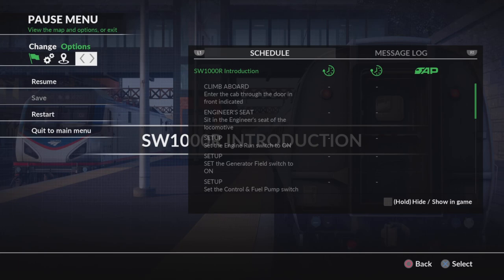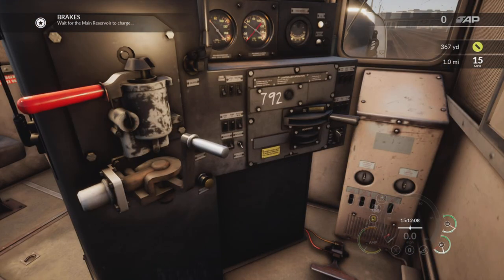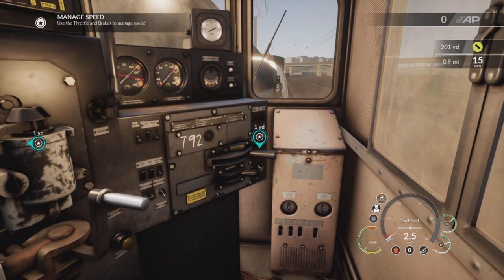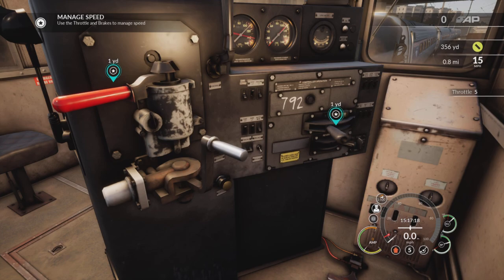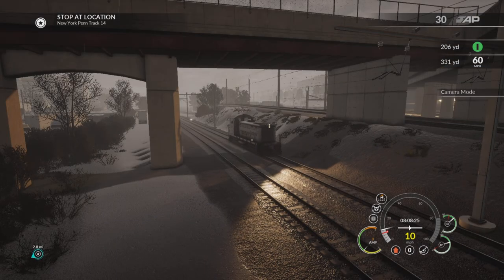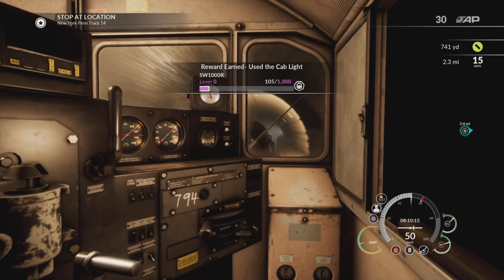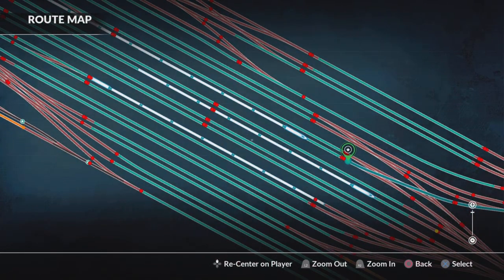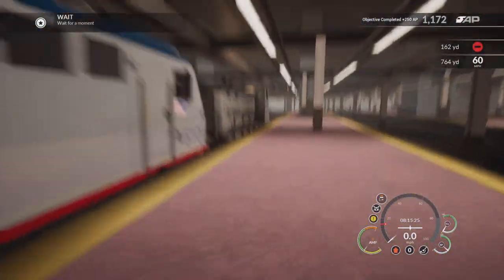SW1000R First Look|Northeast Corridor|Train Sim World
Having my first look at the SW1000R on the Northeast Corridor, after the announcement of the NEC for Rush Hour, I decided to get my hands on this DLC, so lets take a look! Hope you enjoy!

*Help us reach are sub goal of 3000 by May 30th, any help is greatly appreciated*